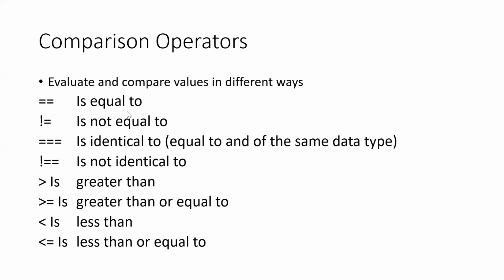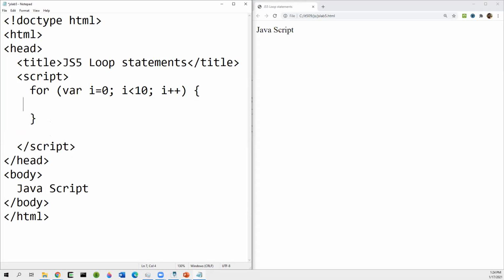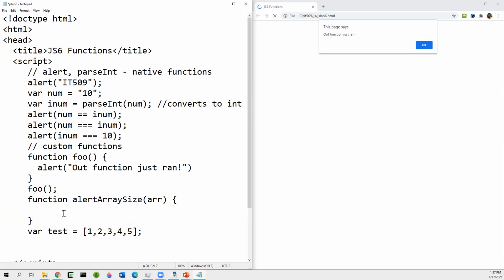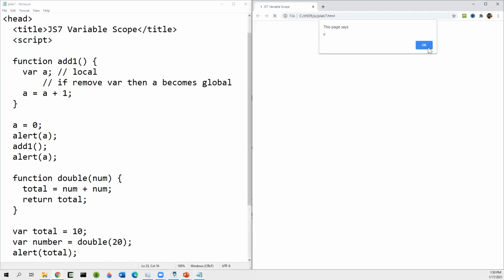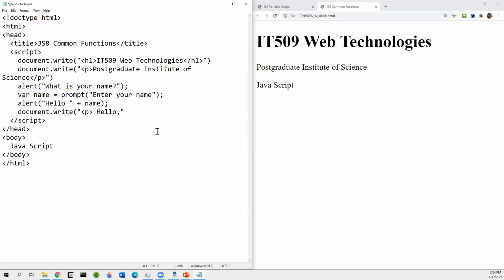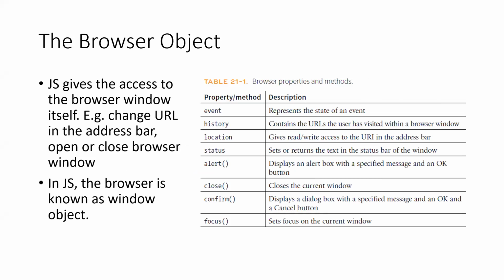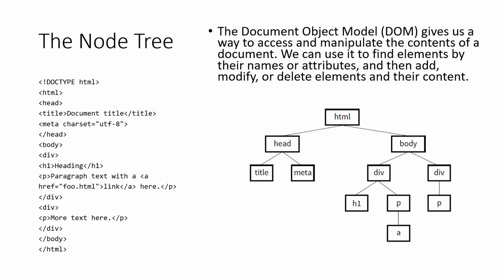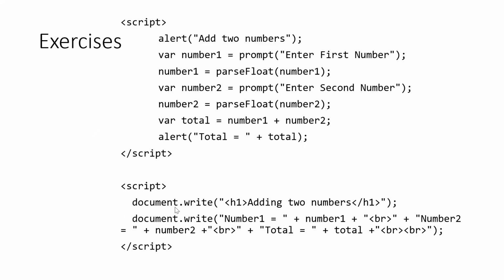IT509 Web Technologies Lecture 5 17-01-2021